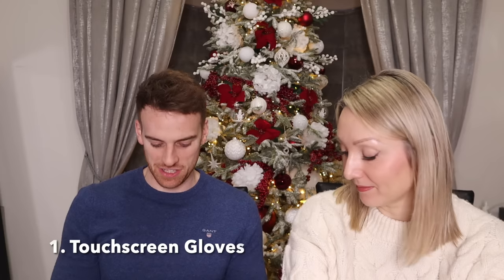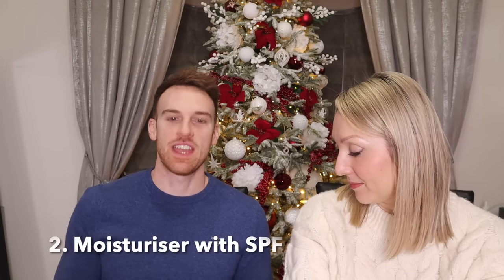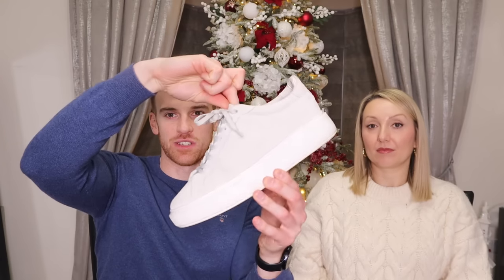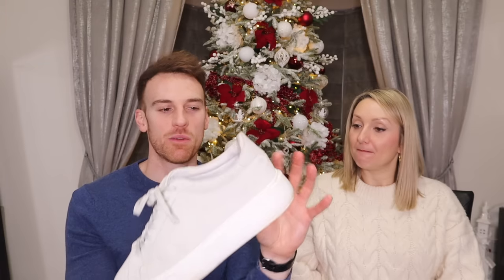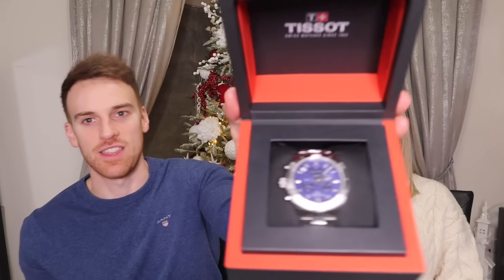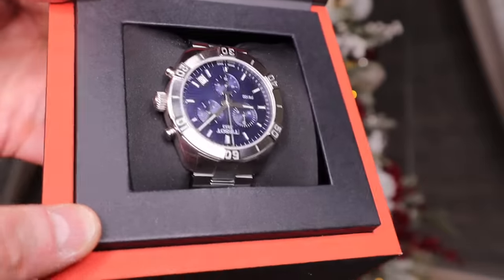22+ GIFT IDEAS | MENS CHRISTMAS GIFT GUIDE 2023 | GIFTS FOR HIM | What Men Want For Christmas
Links for items mentioned:
1. Gloves
2. Moisturiser
3. Ice Sphere
4. Game
9. Divot Tool
10. Boot Buddy
12. Atomiser
13. Penhalligans -
15. Jack Daniels Single Barrel
16. Rains Backpack